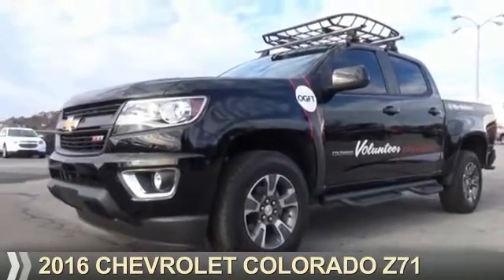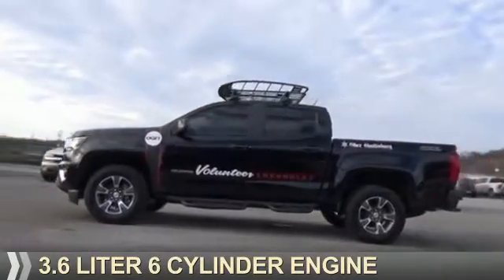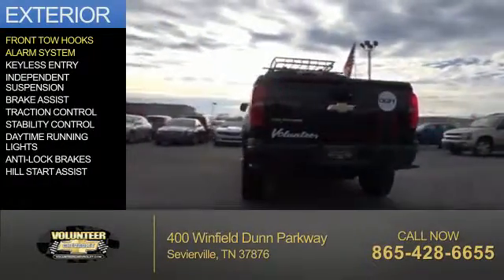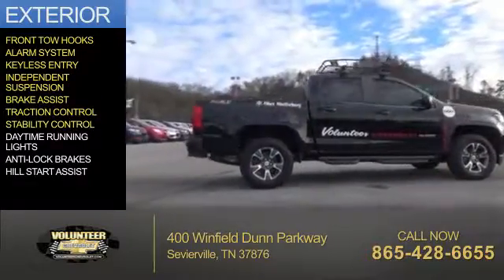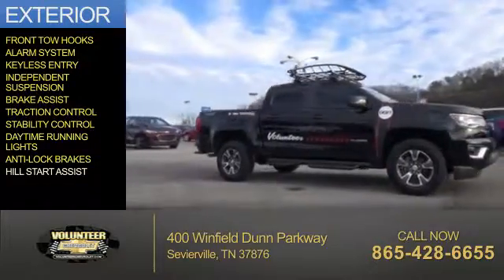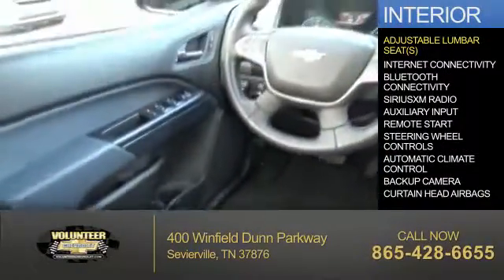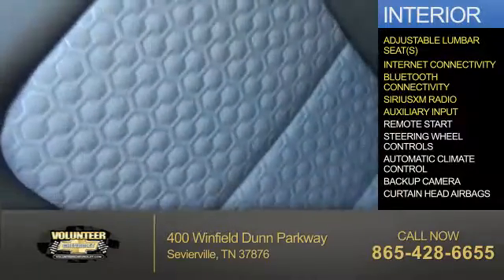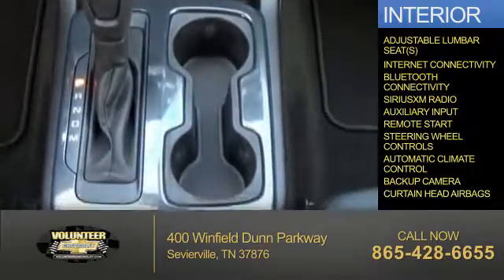2016 Chevrolet Colorado 12777 - Sevierville TN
Year: 2016
Make: Chevrolet
Model: Colorado
Trim: Z71
Engine: 3.6 liter 6 Cylindercylinder
Transmission: 6-Speed Shiftable Automatic
Color: Black
Mileage: 0
Address:
VIN:1GCGTDE32G1365929